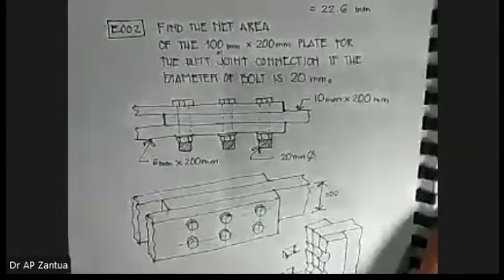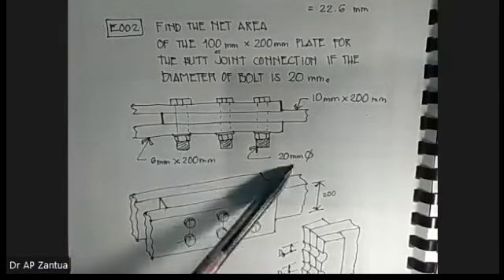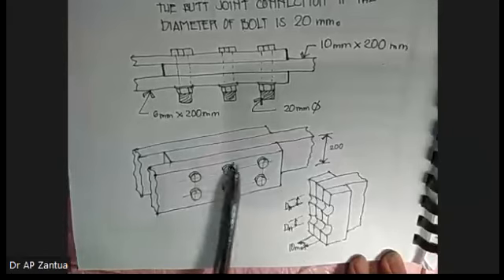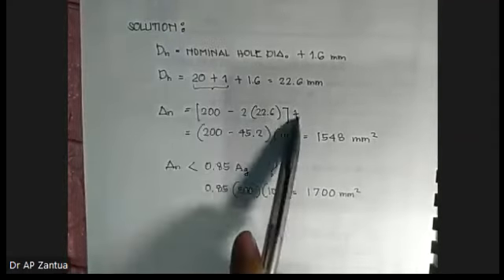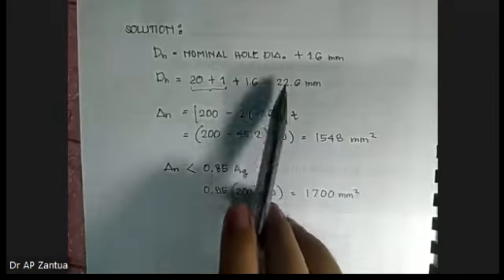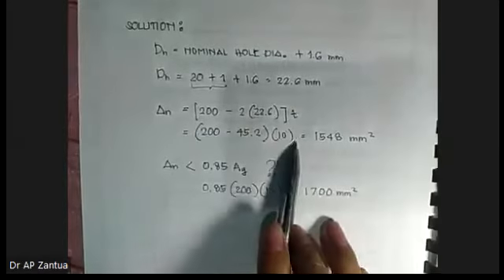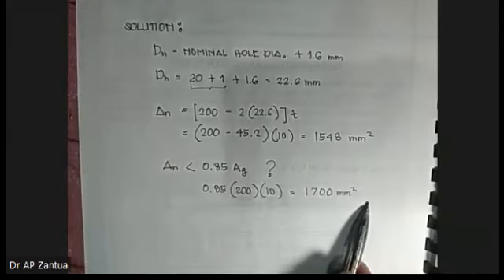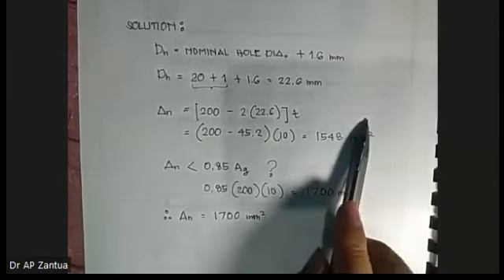Allowable Stress: Gross, Net & Effective Areas [ Principles of Steel Design ] Module 1.03.L03